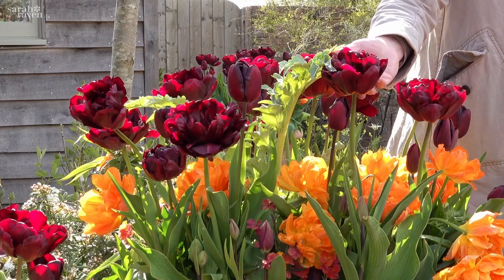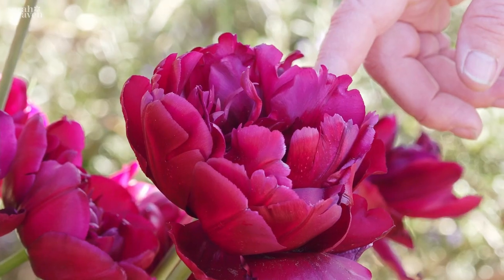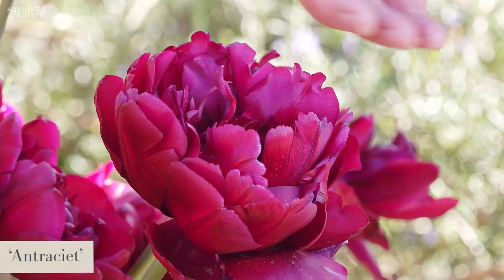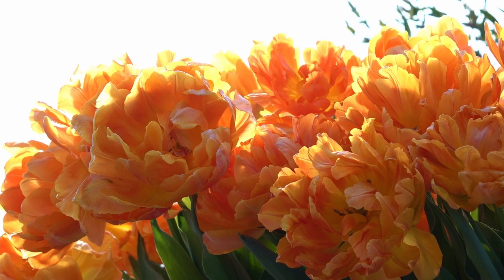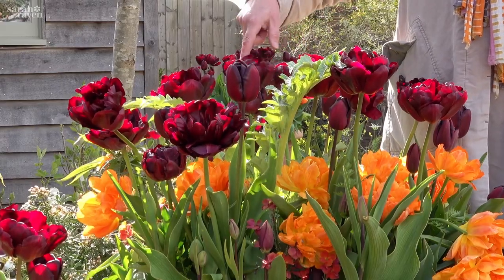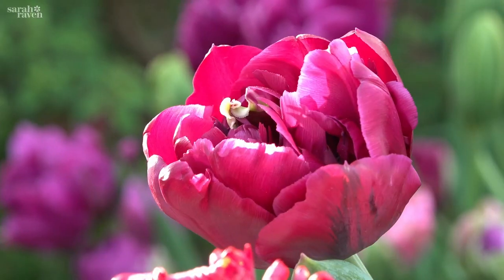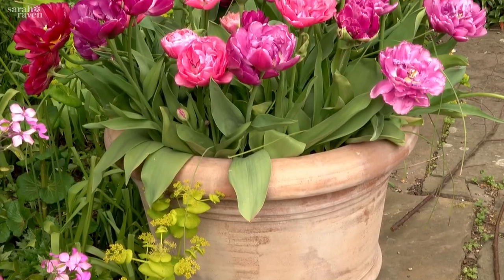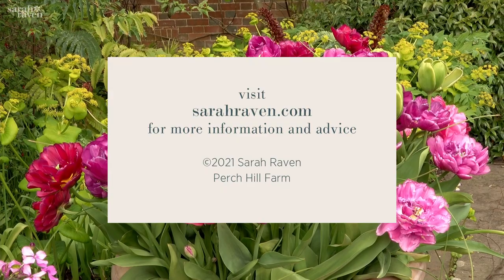Top Tulip Groups | Peony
Watch as Sarah shares why she loves the large, double-flowered tulips of the peony grou